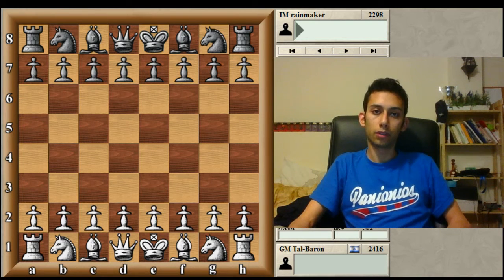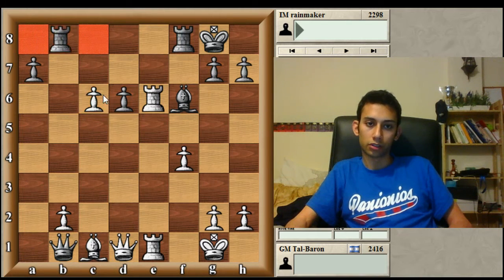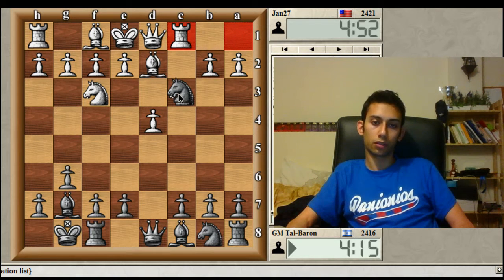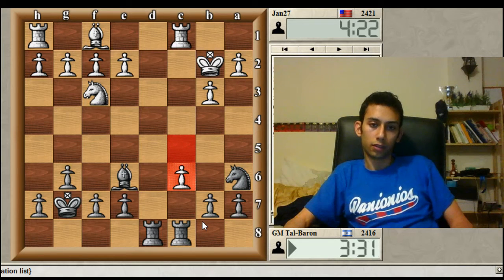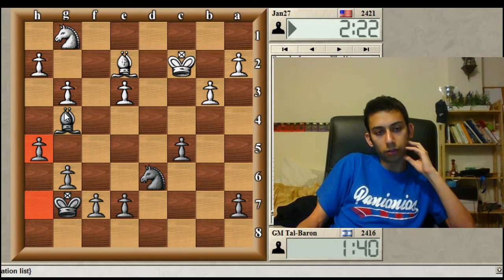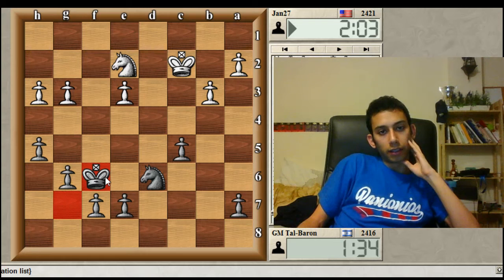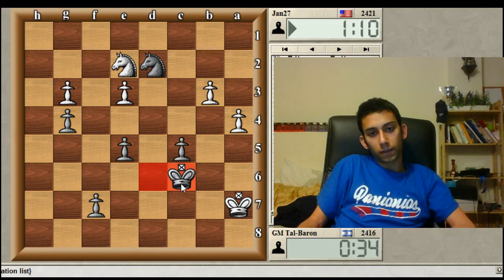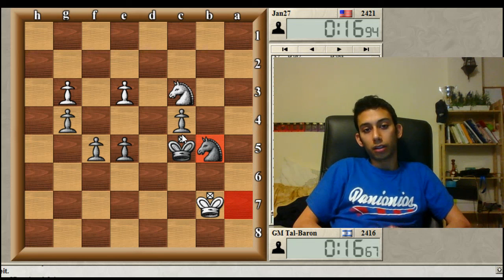BEATING MY OWN LINE | Blitz Chess #13: Jan27 vs. Tal (Gruenfeld Defence)- ICC 5-minute pool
Gruenfeld Defence- Arises after 1.d4 Nf6 2.c4 g6 3.Nc3 d5- in the game my opponent used my own rare sideline against me, and I demonstrated the right way to achieve full equality against it. despite the small amount of pieces left after the theory ended, we managed to create intriguing complexity.
I challenge to watch my videos at X2 speed =)